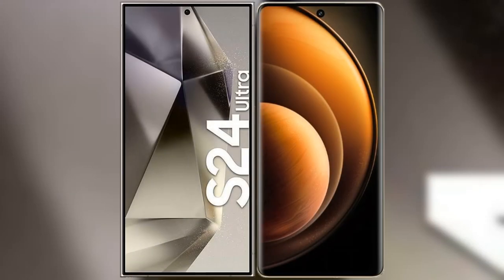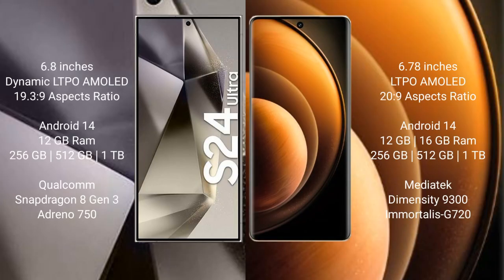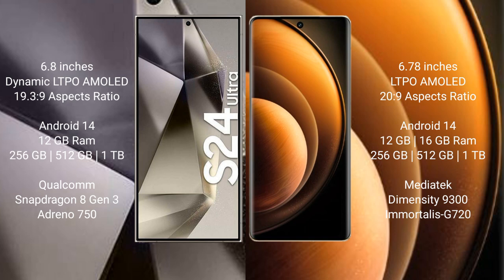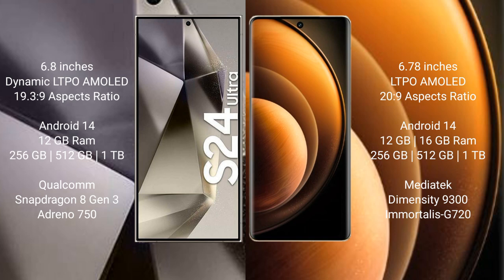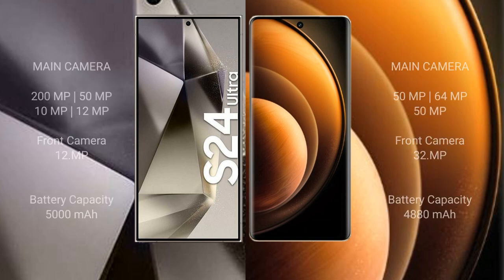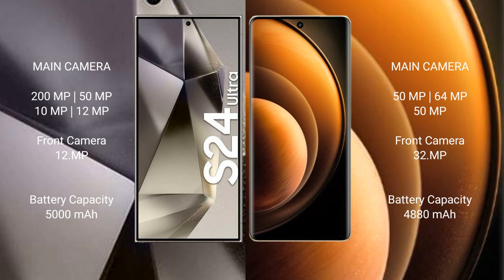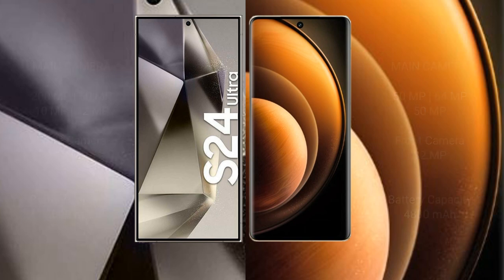Samsung Galaxy S24 Ultra vs Vivo X100 Review